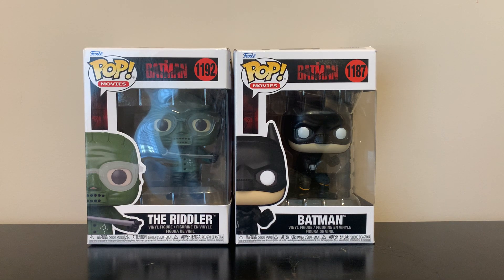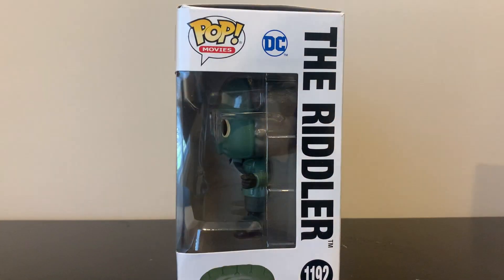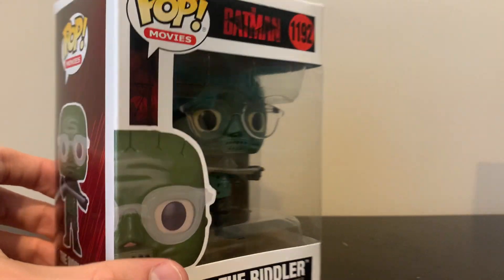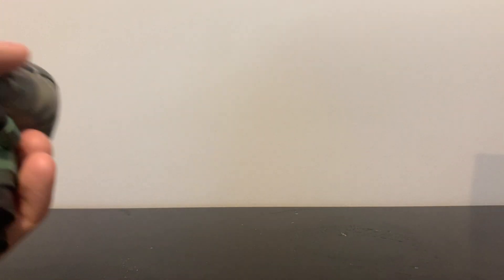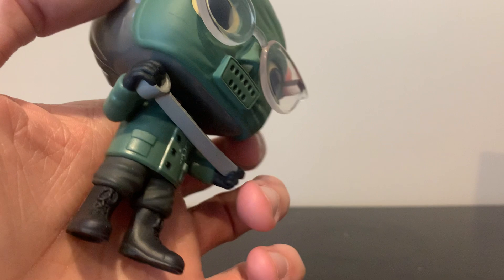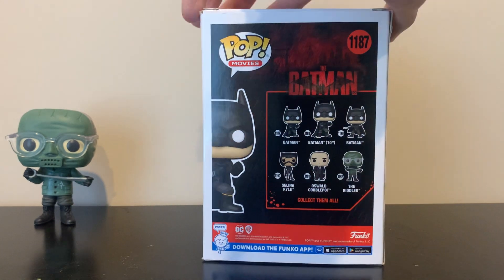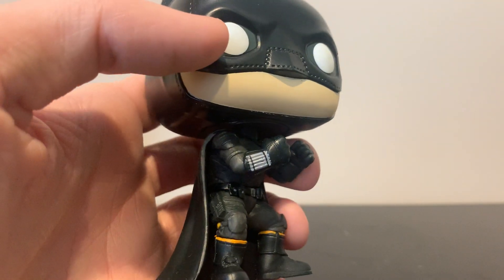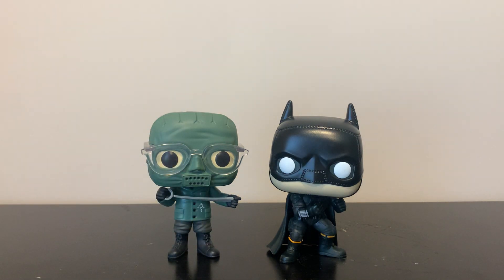FUNKO POP! Movies - The Batman, and Riddler Review